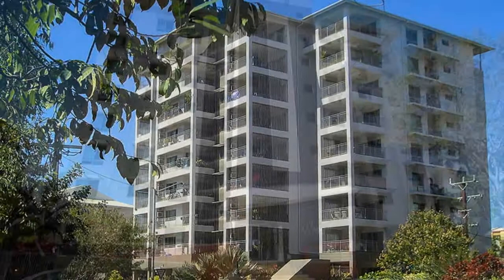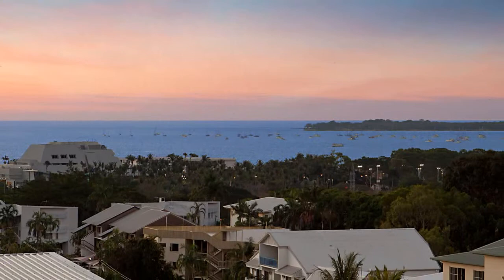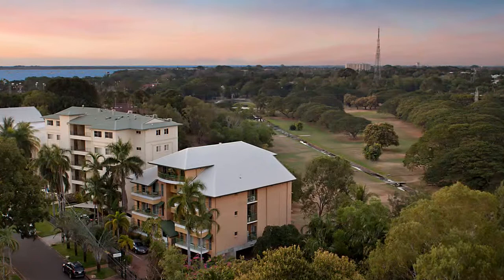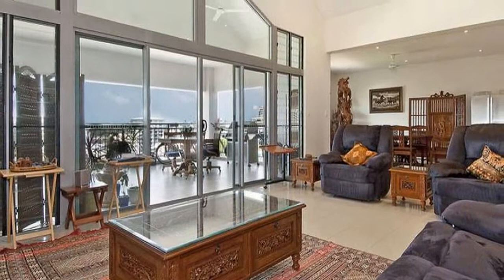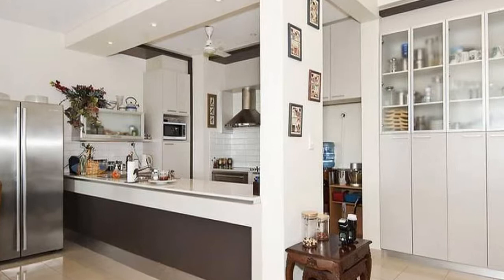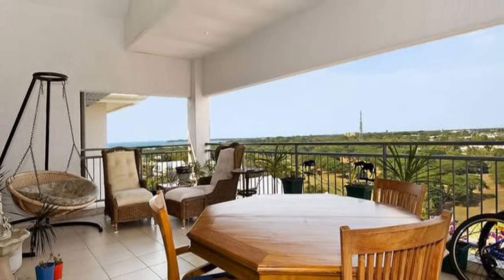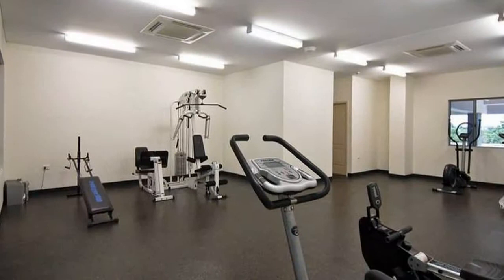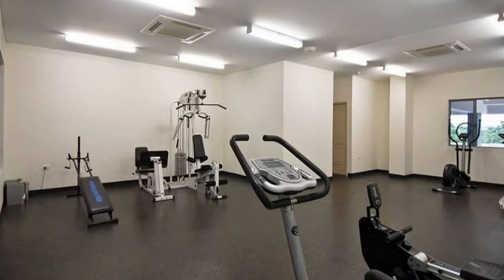39/144 Smith Street, Darwin